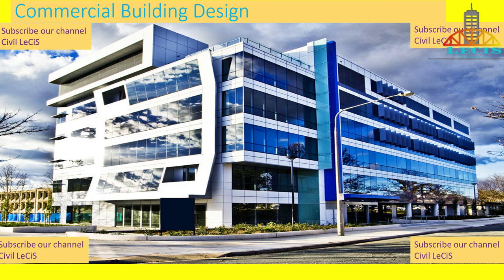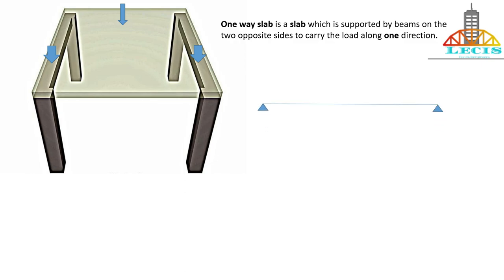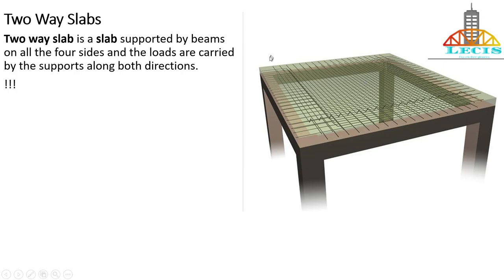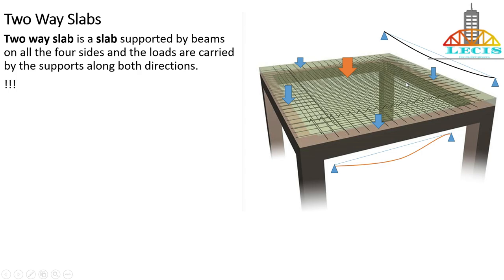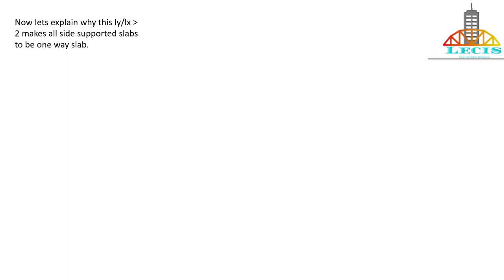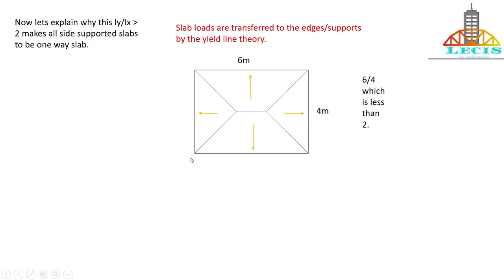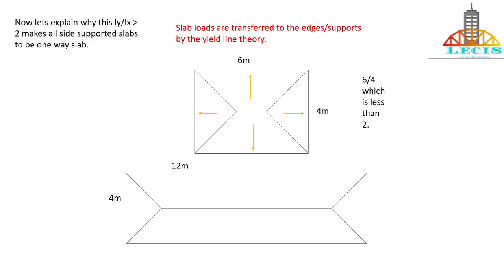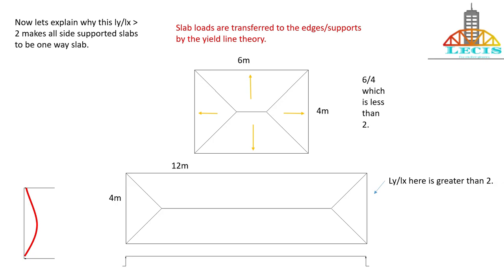One way and Two way slab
Hi guyz! I am here with another video tutorial on building structures.In this tutorial I have explained the types of slab and presented the differences between one way and two way slab.This will help you for the preliminary design and detail design of the slab.In upcoming videos we are coming with complete design of commercial building elements from the basic level.I hope this video enhance your understanding about the loads transfer and bending of slab.Do like the video,share with your friends and subscribe my channel.Stay safe, stay healthy.Thank you.